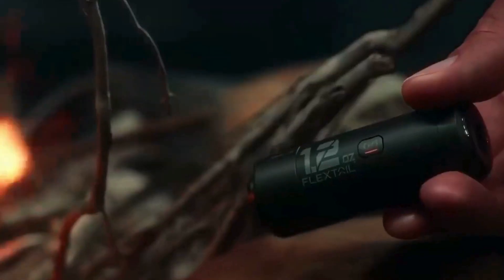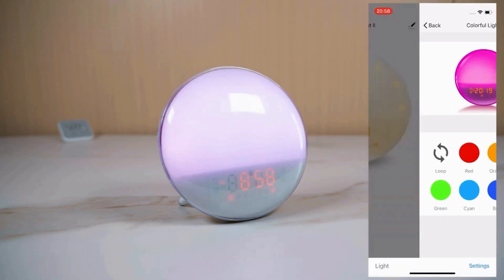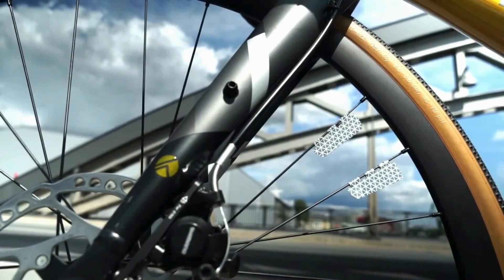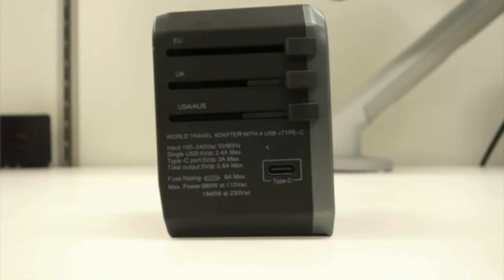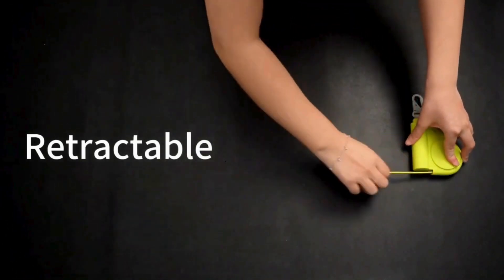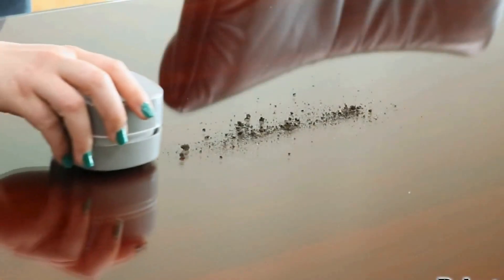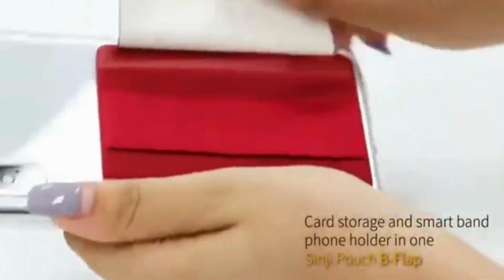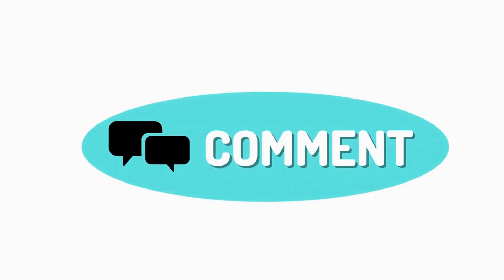10 Affordable and Stylish Tech Gadgets Under $50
"Welcome to Always Innovate, where Innovation, Technology, Engineering, and AI collide! 🌟

Discover the latest in cutting-edge innovations, explore groundbreaking technology, unravel the mysteries of engineering marvels, and dive into the world of Artificial Intelligence and even SpaceX Join our community, stay informed, and be part of the future at Always Innovate.

About Always Innovate
�� Videos about Technology, Innovation, AI, Engineering, SpaceX
�� Written, voiced and produced by Always Innovate
�� Support us now and become an Always Innovate fan:

❓ Copyright Questions
and 106A, the fair use of a copyrighted work, including such use by reproduction in copies or
phonorecords or by any other means specified by that section, for purposes such as criticism,
comment, news reporting, teaching (including multiple copies for classroom use), scholarship, or
research, is not an infringement of copyright.”
• This video could contain certain copyrighted video clips, pictures, or photographs that were not
above.